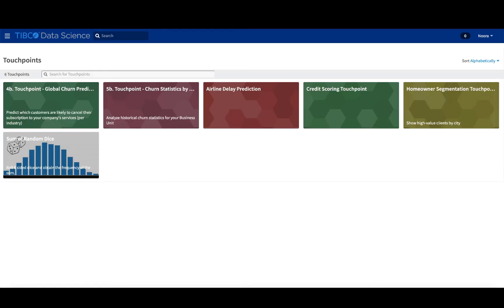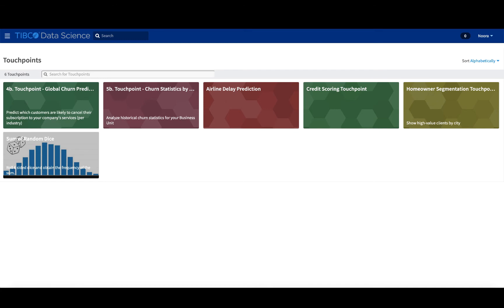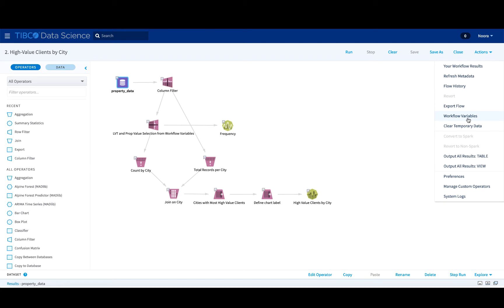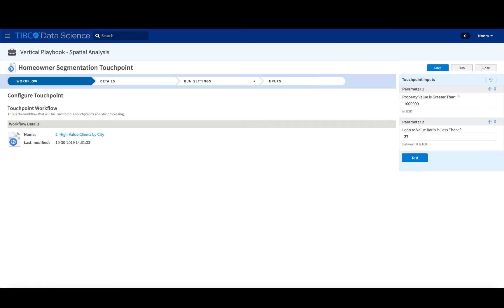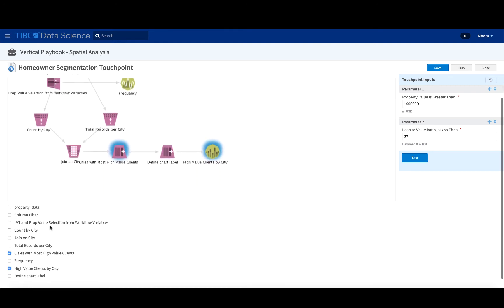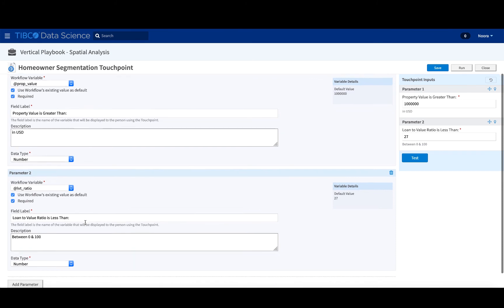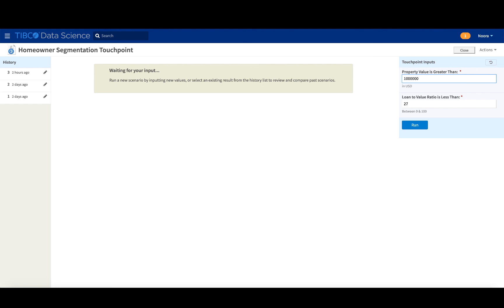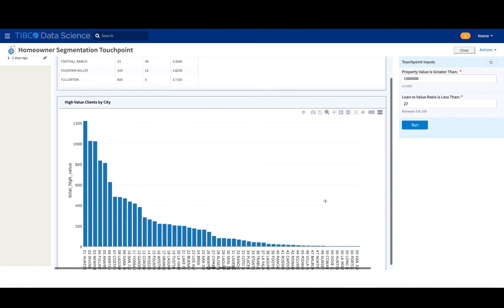Touchpoints in TIBCO Data Science - Team Studio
This video was recorded using TIBCO Data Science Team Studio 6.5.

Check out the TIBCO Data Science Team Studio enablement hub on the TIBCO Community for the latest resources and information on new releases